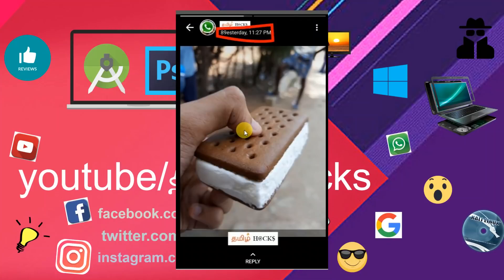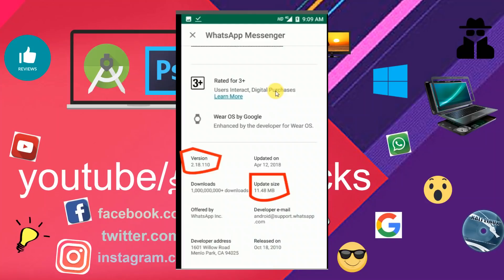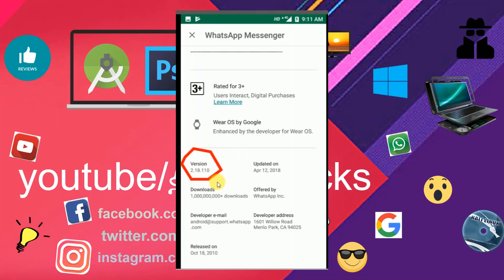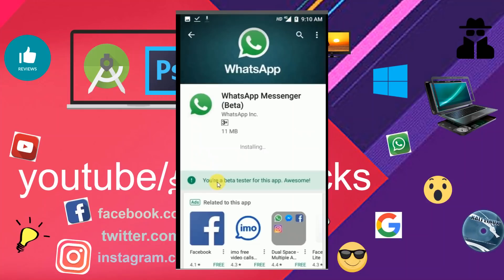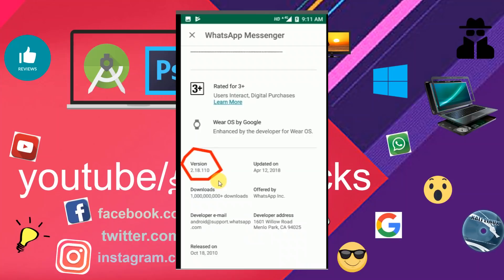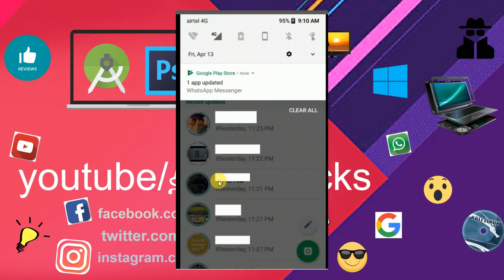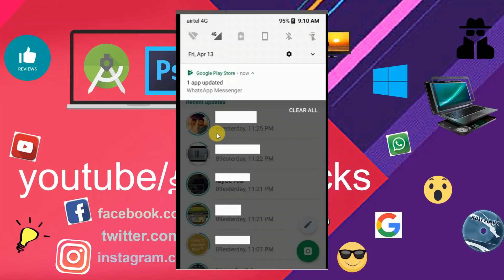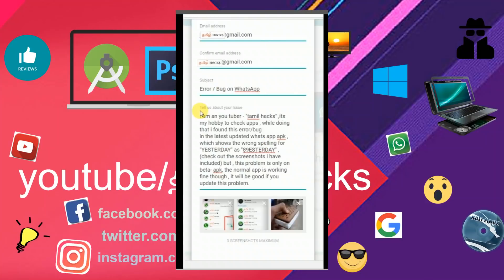Whats app's new Error/Bug - Identified || reported ? ||what is bounty || learn new tech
WhatsApp Messenger is a freeware and cross-platform messaging and Voice over IP service. The application allows the sending of text messages and voice calls, as well as video calls, images and other media, documents, and user location.